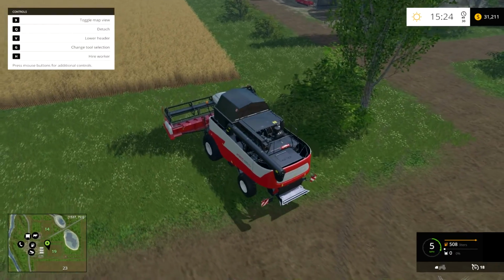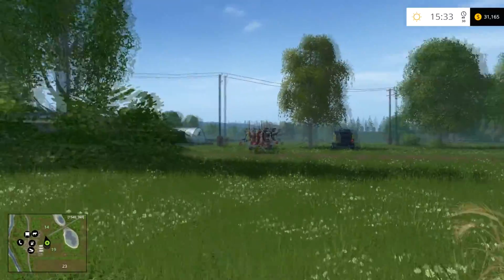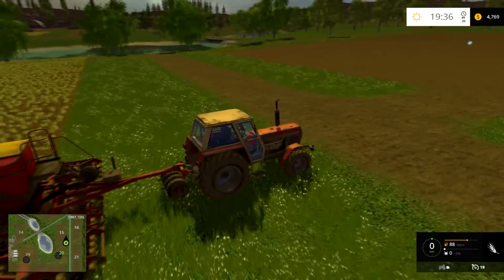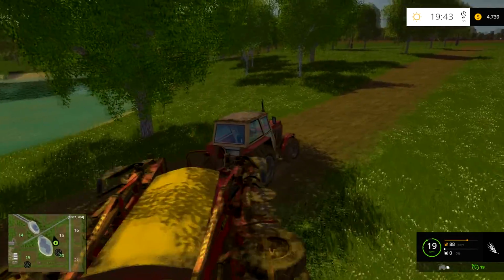Let's Play FS15: Gold Edition (Sosnovka) | Ep. 39 - Hazelnut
We discuss our final goal of feeding our cows some good mixed stuff. I'm drinking hazelnut and talking about the new Pokemon commercial.